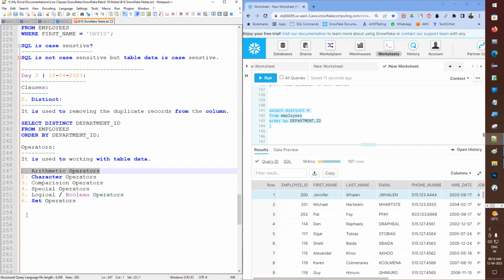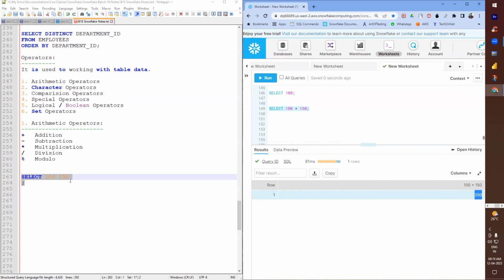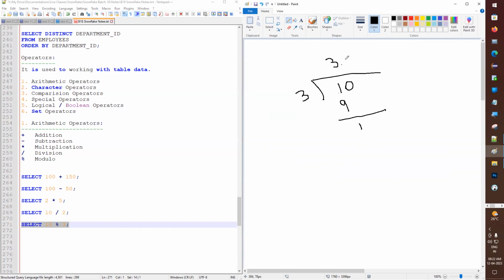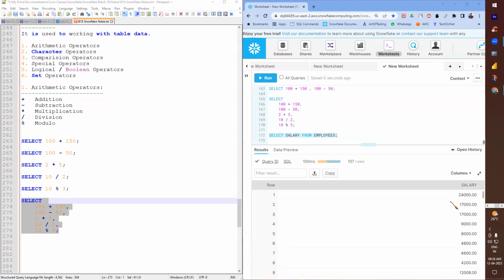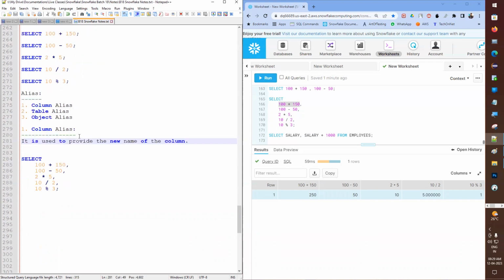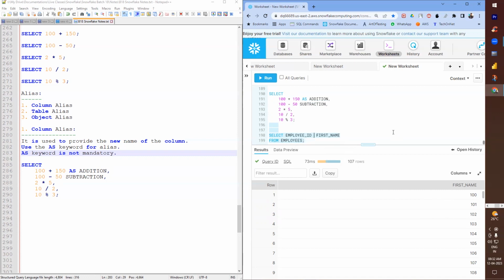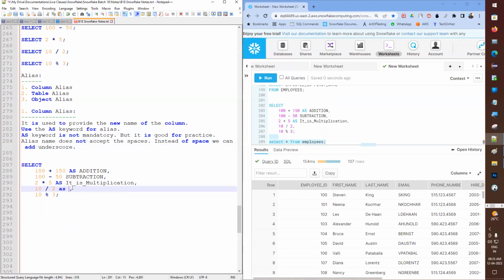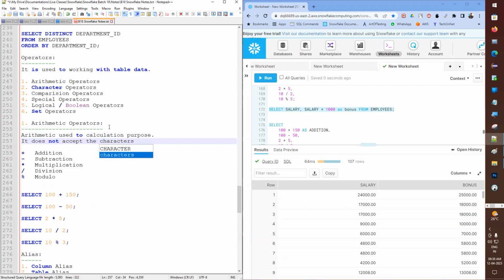Mastering SQL Arithmetic Operators: Comprehensive Guide